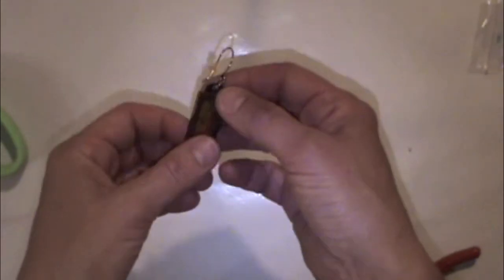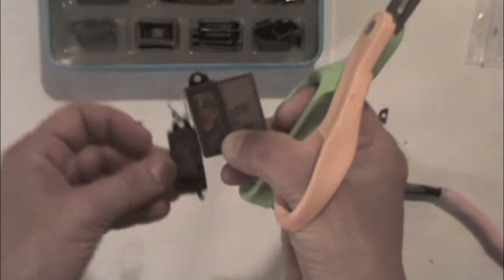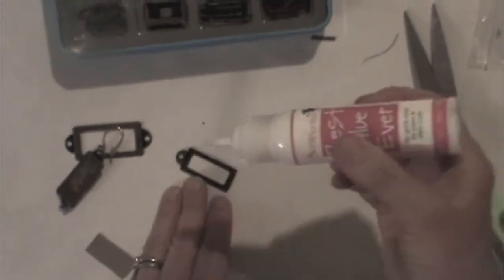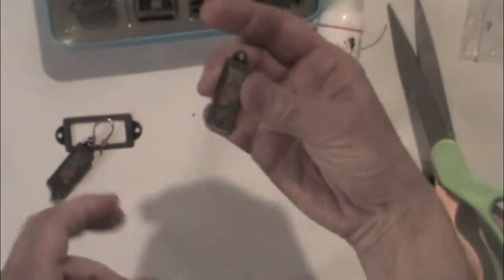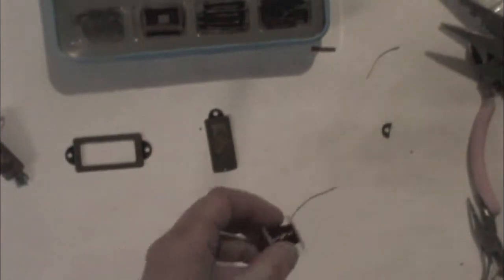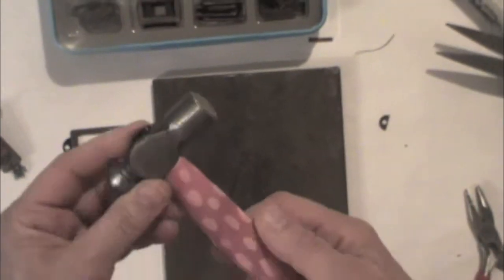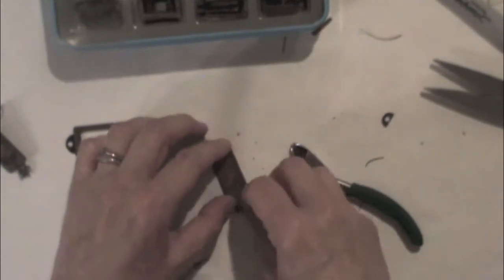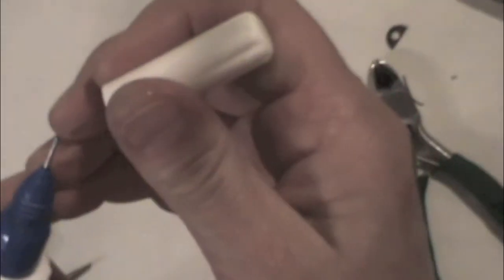Make Earrings from Papercraft Supplies: File Label Holders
Make ear rings from paper craft supplies! This video show how to use file cabinet label holders and pretty papers to make dangly earrings with beads!